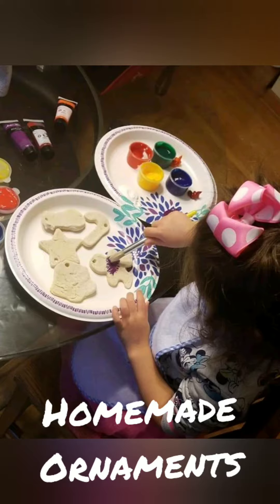Every Christmas tree needs one...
Every tree needs a blob paint/ glitter misshapen (is that supposed top be Santa?) Homemade Christmas ornaments! Here's 3 ways to add a little love to your tree.